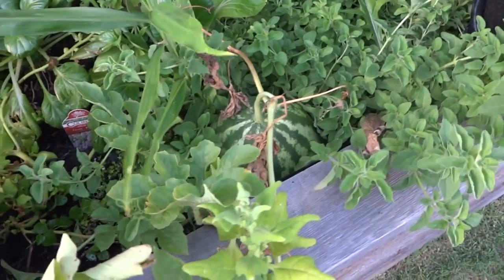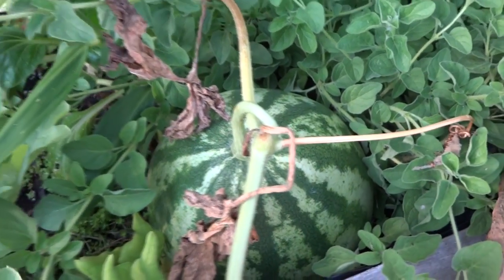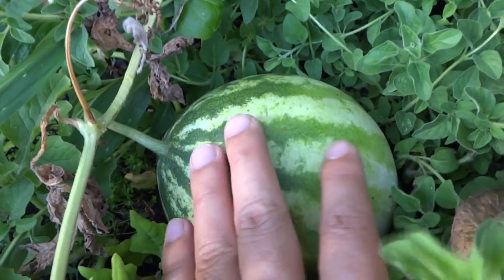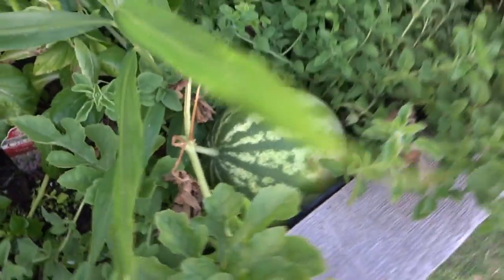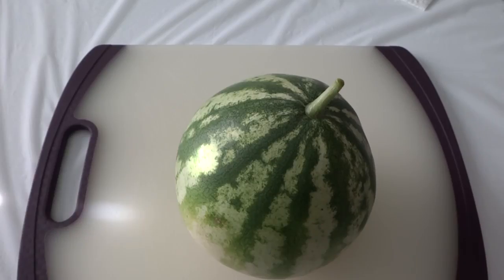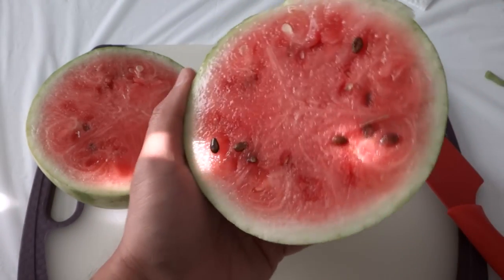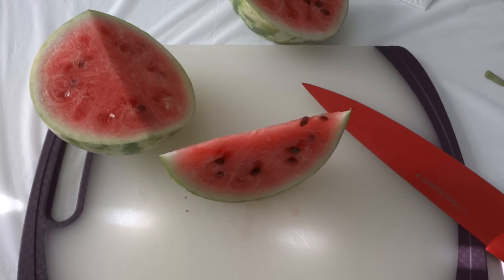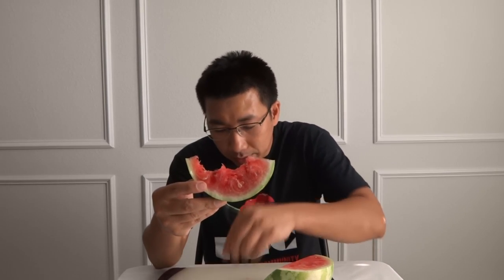Solar Powered Hydroponic Watermelon Part 2 - Harvest Time!!!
It's been 61 days in total and time to harvest!  The watermelon taste awesome and sweet, much better than I expected.

Solar Power Air Pump

2 Inch Net Pots
1.5 Inch Rockwool Cubes

Hydroponics
DWC
Deep Water Culture
Kratky Hydroponic
Non-Circulating Hydroponics